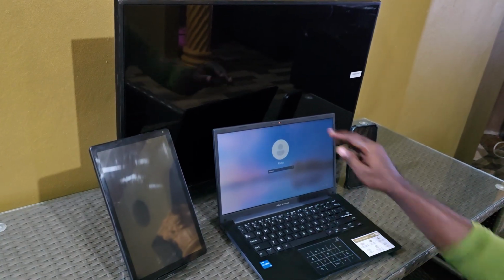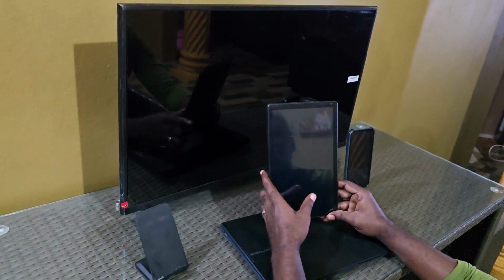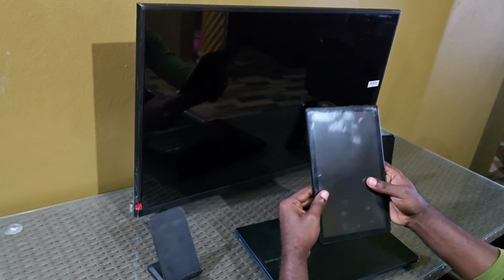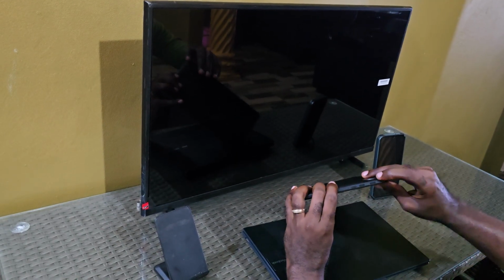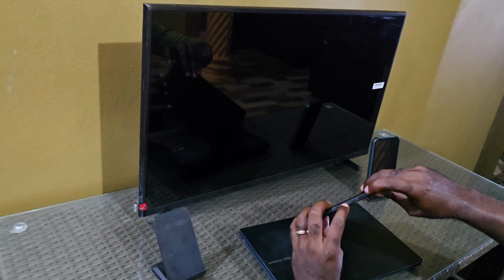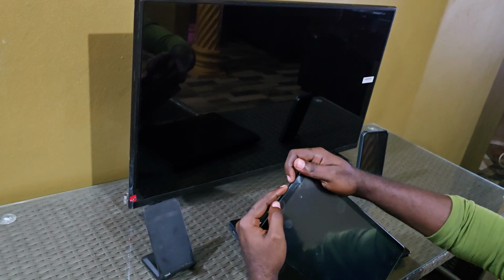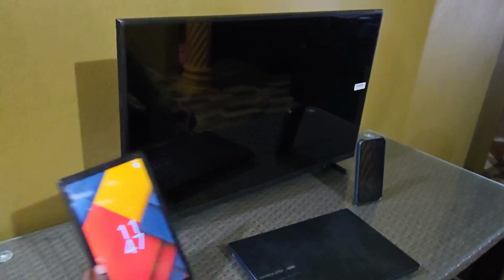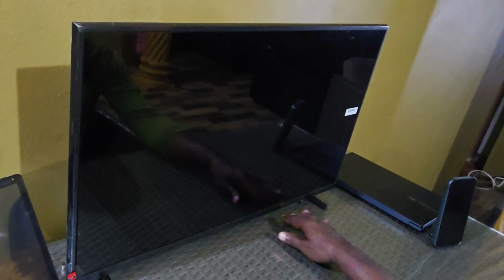Universal Black Screen Fix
This is How to Fix the Black Screen Issues on All devices such as: Tablet Black Screen problem, Phone Black Screen Problem, Tv Black Screen Problem , Laptop or Computer Black Screen problem and more. Note that with the Black Screen issues in some cases the screen is black or blank and you hear sound coming from the device but nothing is on the display.
This is a detailed guide that covers all major device and shows you how to fix the issue and give tips to deal with the problem on just about any gadget or device you may have the problem.

Contents:
Intro: 00:01
What is the Black Screen Issue? - 00:50
Fix Any Phone Black Screen Issue (Samsung,iPhone etc.) - 02:20
Fix Laptop Black Screen Issue (Acer,Dell,MacBook etc.)-  05:09
Fix Tablet Black Screen (Samsung,iPad, etc.)- 07:18
Fix Tv Black Screen (Samsung, LG,TCL etc.) - 09:29
Any Other Gadget Black Screen Fix- 12:25